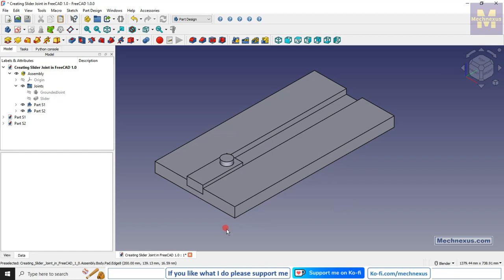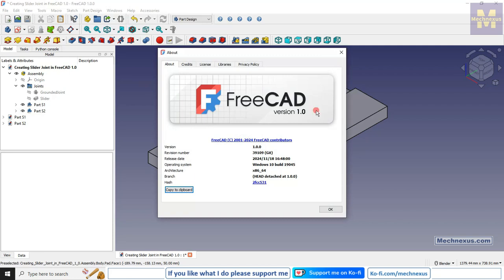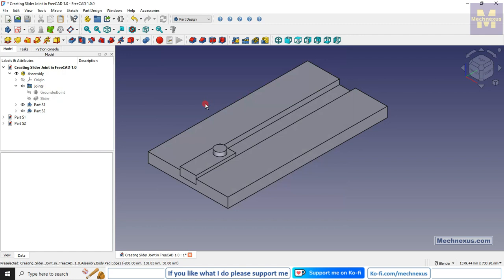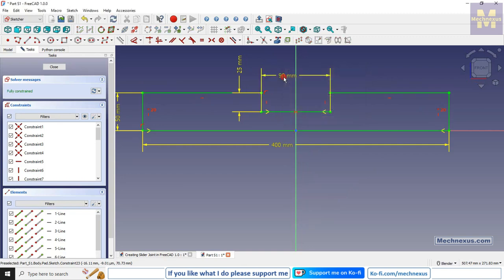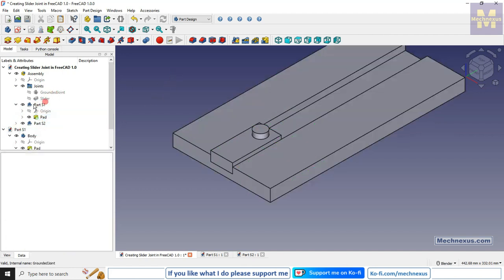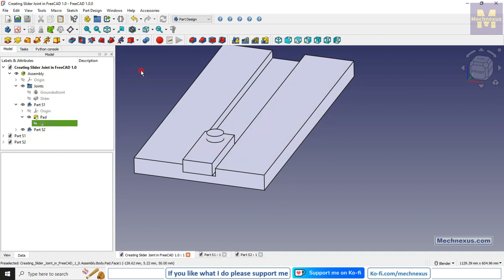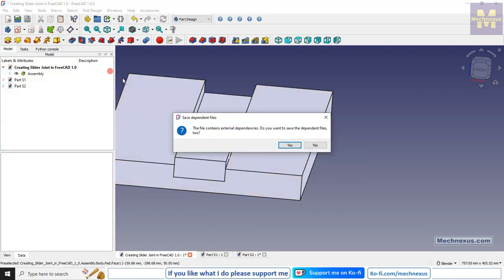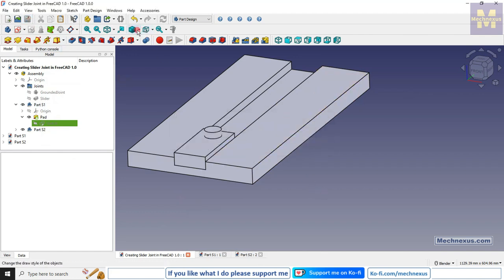Edit Assembly Part in FreeCAD Assembly Workbench | Learn FreeCAD | Mechnexus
In this video I have explained How to Edit Assembly Part in FreeCAD Default Assembly Workbench.

▶️ *Thanks*
Thanks,
*Amar Patel*